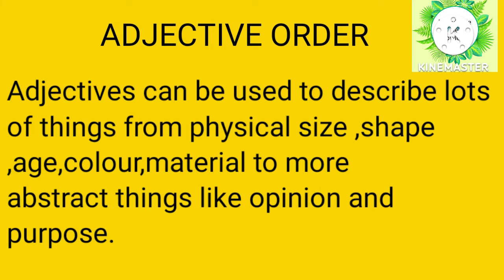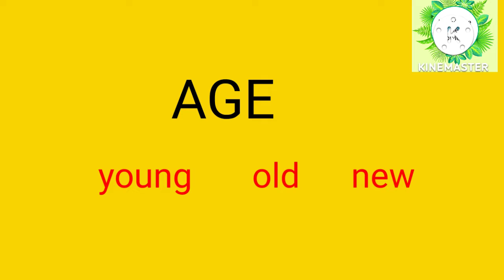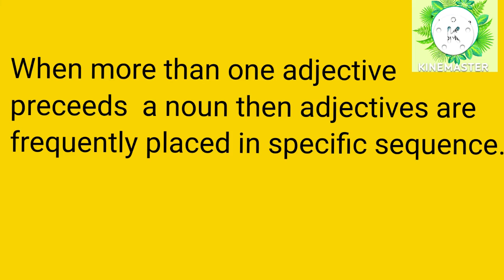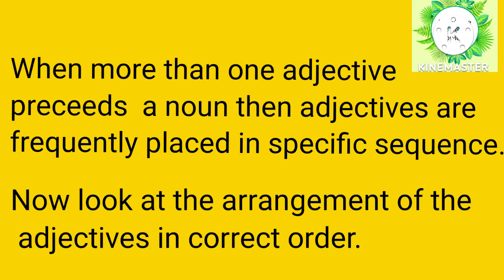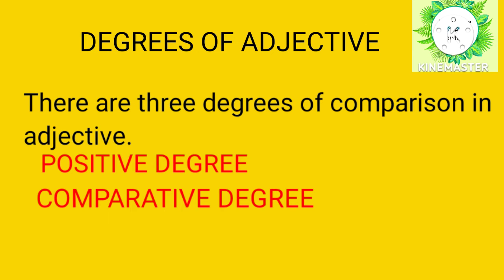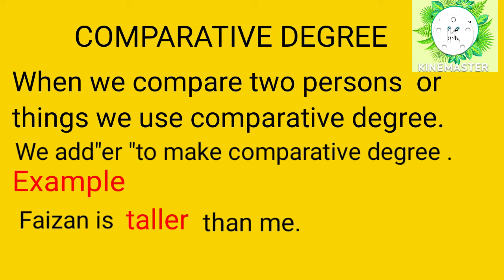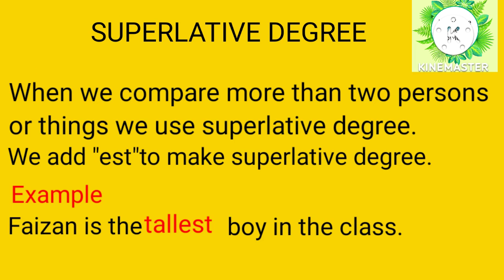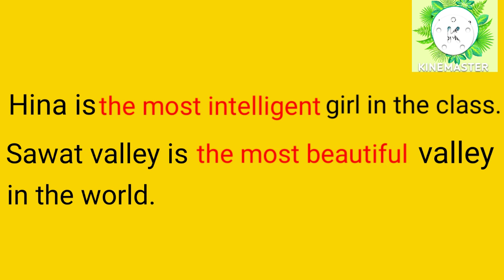Adjective order|Degrees of Adjective||knowledge he knowledge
This is my youtube channel  Knowledge he knowledge .This is related with English learning .If English is your second language then dont worry  .It is a very effective way to improve your English language skills,and  it also helps you understand properly. Here are also some tips for how to make the most out of your reading activities.